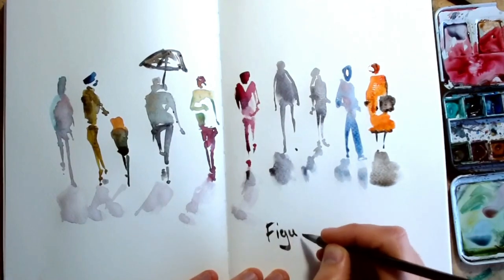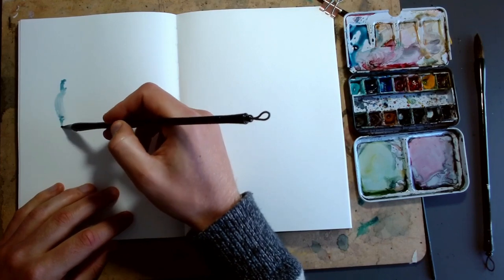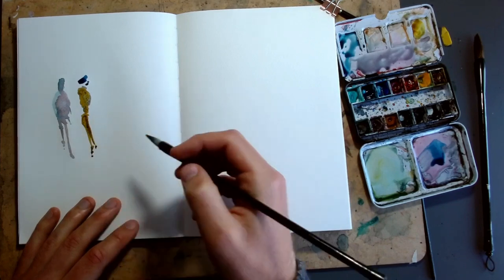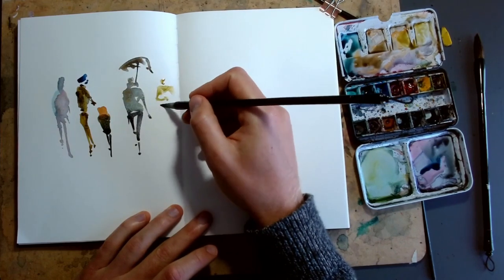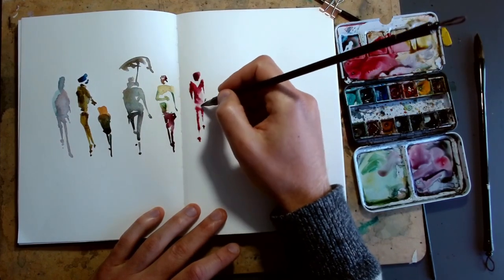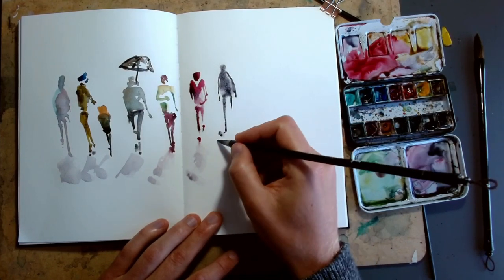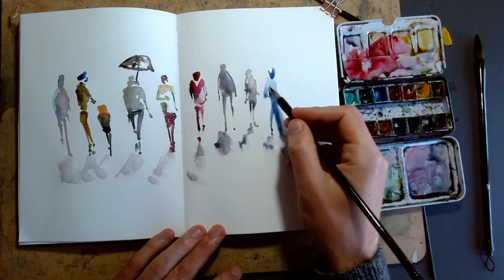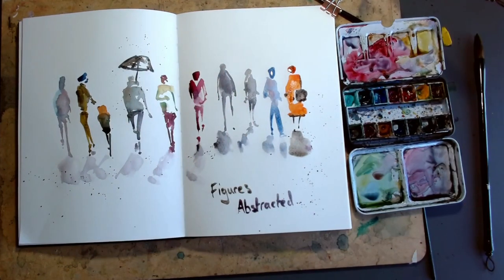Painting SIMPLE Watercolour Figures - Semi-Abstract People, Crowds, Humans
Drawing, sketching and painting people can be a little scary. Especially in watercolour, where everything you do feels 'permanent', and controlling the water can make it hard to add little details or undo mistakes.

BUT, I'm here to persuade you that painting people in watercolour can be fun and simple.

I try to let go of my perfectionism, in all my sketching and painting, but especially with people, and watercolour figures.

It's amazing how simple a figure can be, and how easy it can be to sketch them, yet they remain super effective as a piece of art, or within a wider painting.

In this little tutorial I'll talk you through my processes for using loose colours, adding little details, thinking about whether proportions are important, and fundamentally, producing some quick, effective watercolour people!